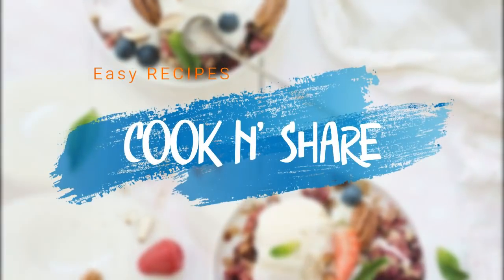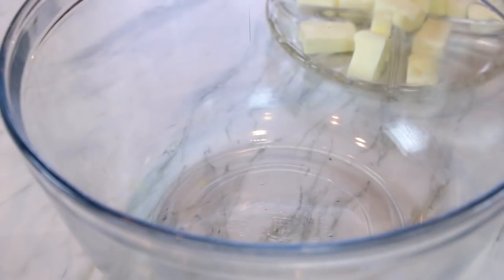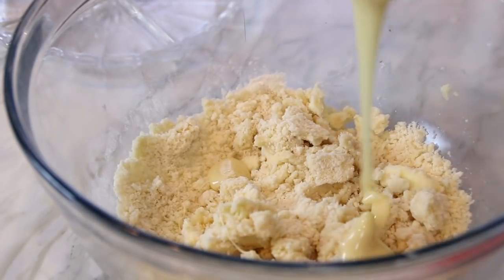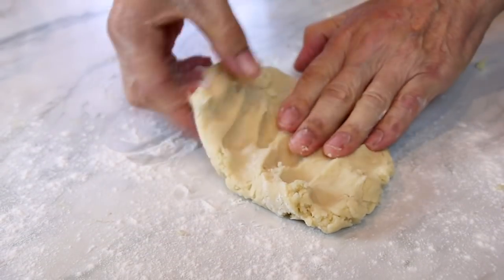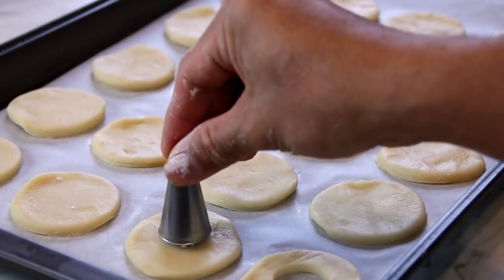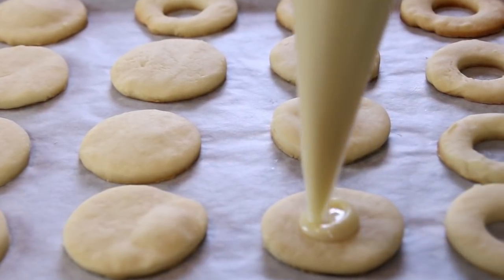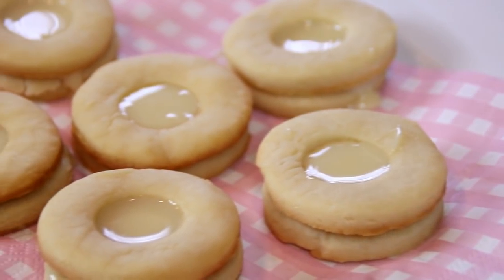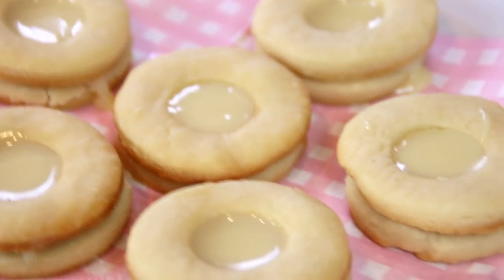3 Ingredient Milk Cookies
These wonderful little cookies are so fast and easy to make. The great thing is they only require three ingredients: butter, flour, and condensed milk. They go nicely with a glass of milk, cup of tea of coffee. Although I use milk for the filling, jam or Nutella can be used too. Give them a try and let us know what you think.

Licensee: David Hood -- Cook n' Share